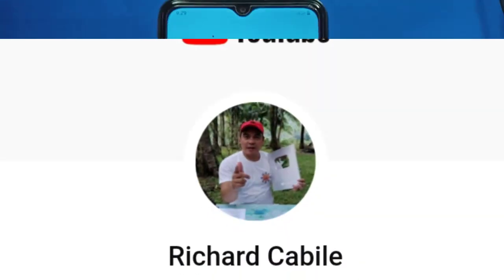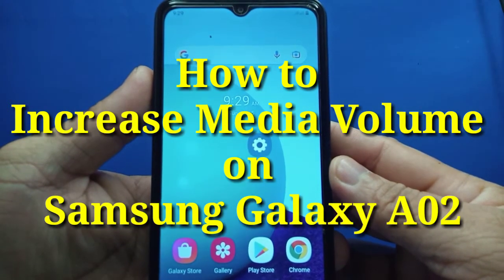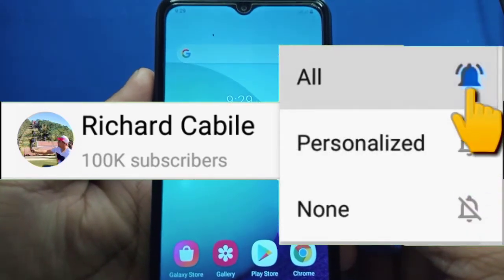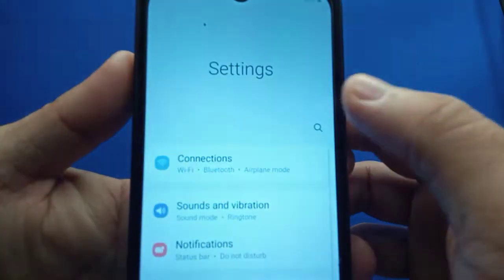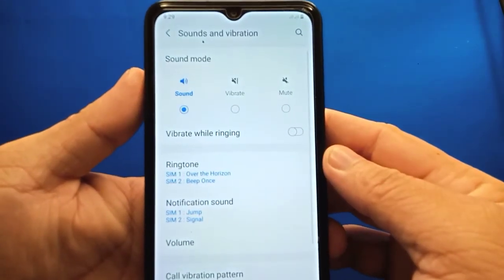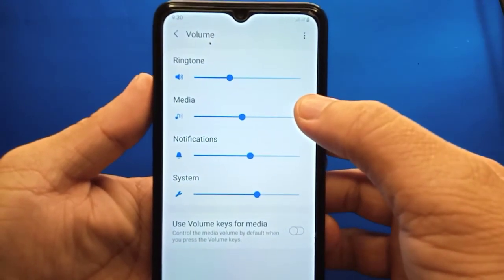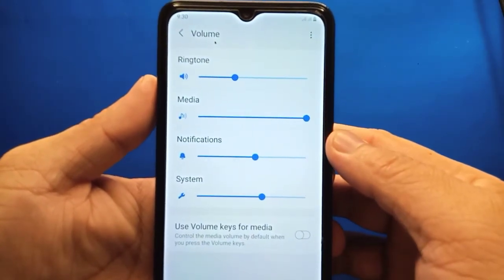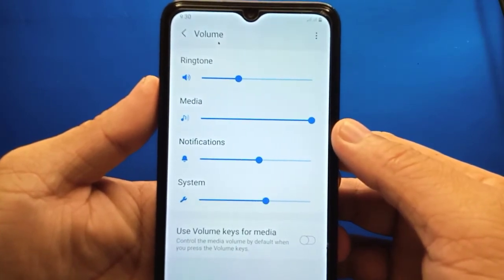How to increase media volume on Samsung Galaxy A02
Do you want to increase media volume on Samsung.  In this tutorial I will teach you how to increase media volume on Samsung Galaxy A02 mobile phone.

Thanks...